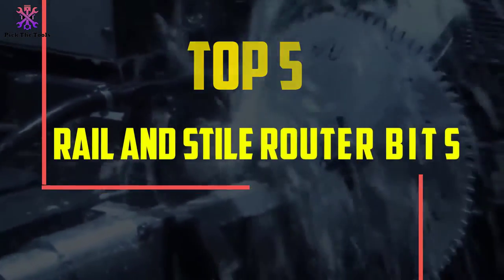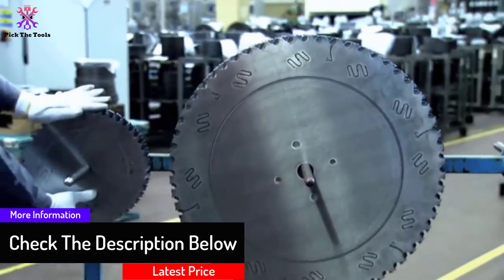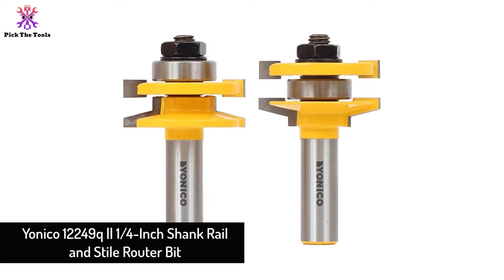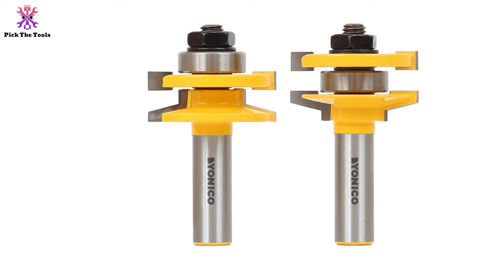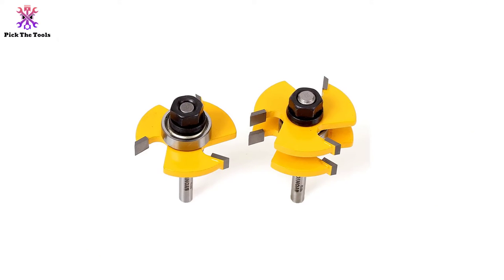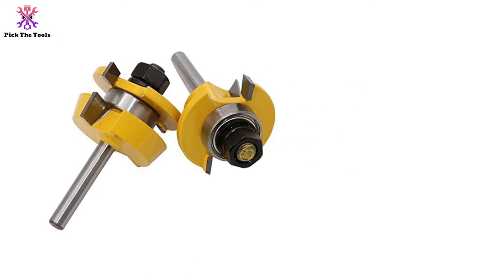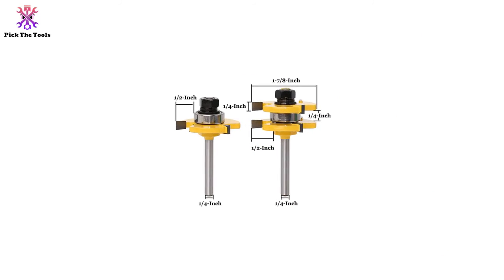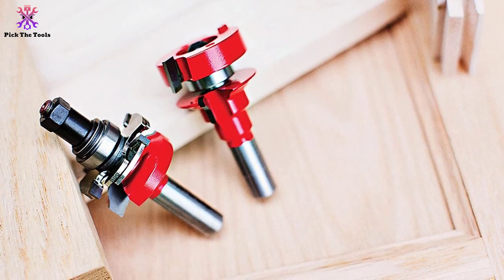Top 5 Best Rail and Stile Router Bits for 2021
► Links to the Best Rail and Stile Router Bits we listed in this video:

🔹5. Freud 99-762 || 1-11/16" Premier Adjustable Stile & Rail Set

🔹4. Yonico 12249q || 1/4-Inch Shank Rail and Stile Router Bit

🔹3.  Yonico 15221q || 1/4-Inch Shank Tongue and Groove Router Bit

🔹2.  Fonture 1/4 Inch Shank || Bevel Rail And Stile Router Bit Set

🔹1.  Yakamoz Set of 2 Pieces || 1/4-Inch Shank Matched Tongue and Groove Router Bit Set